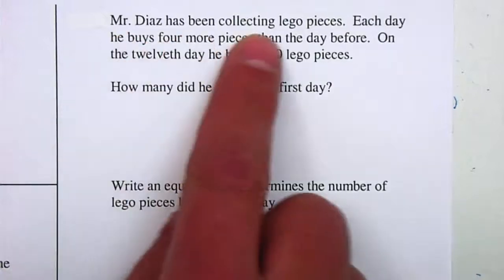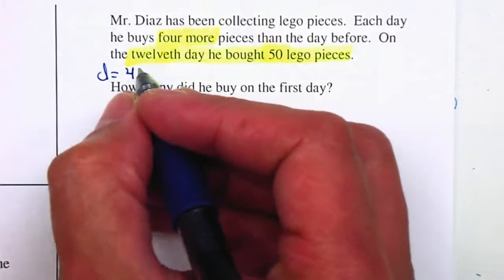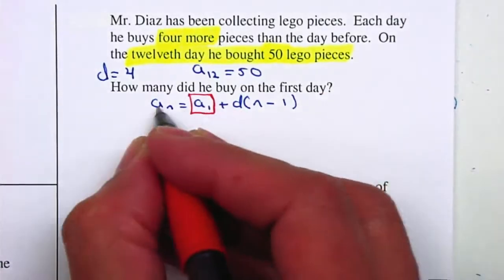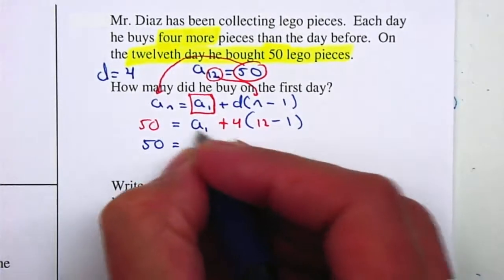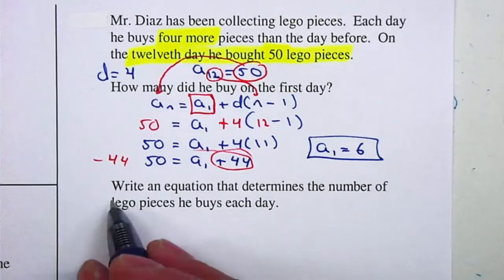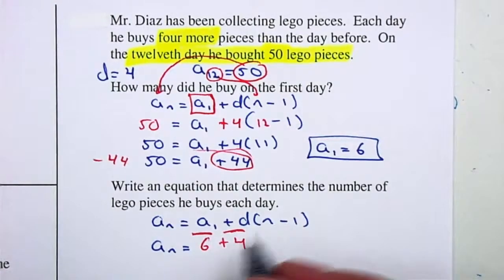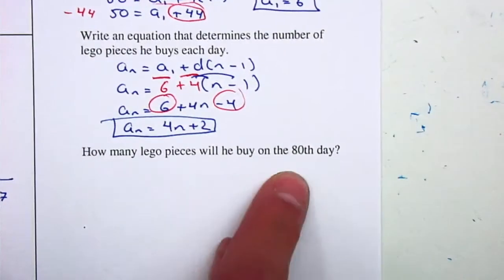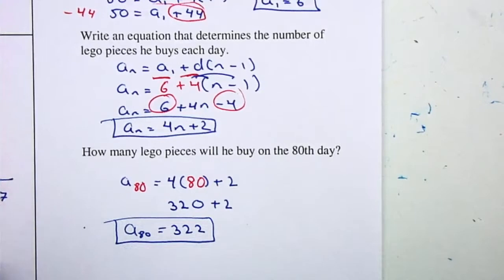P30 - Trig Unit 6 - nth term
P27 - Trig Unit 6 - nth term